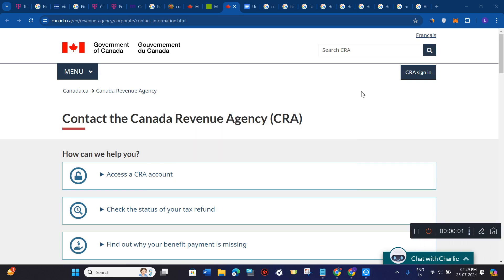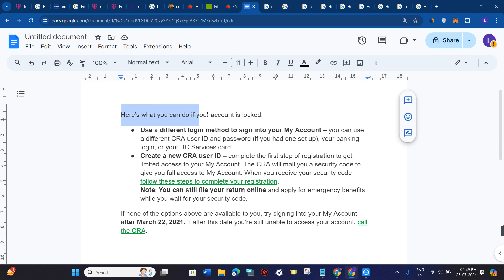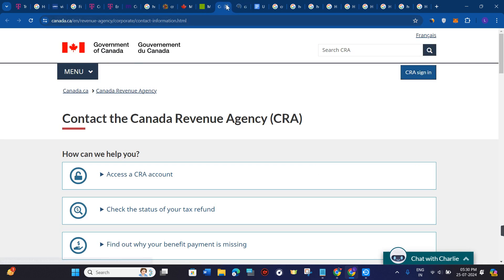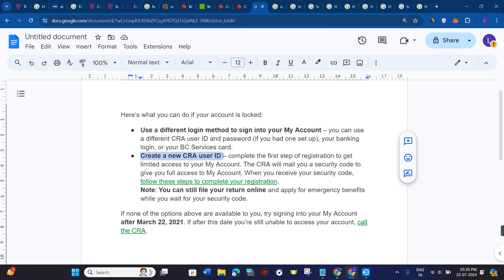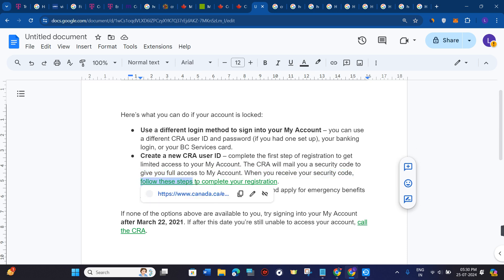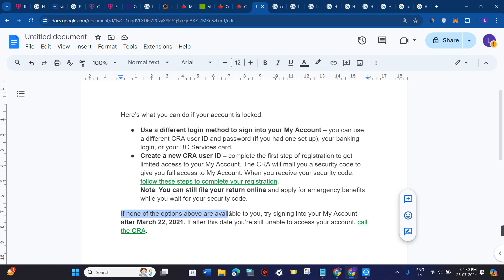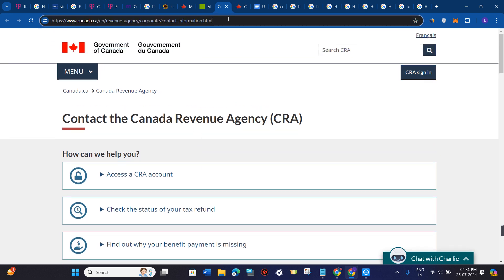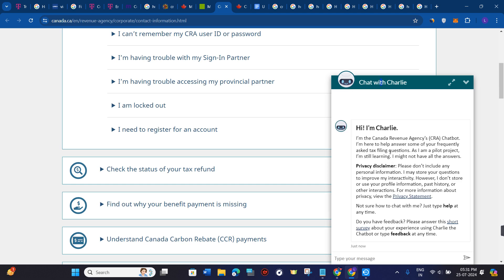Is Your CRA Account Locked? How To Unlock CRA Account ? How To Unlock CRA Account Without Calling?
Welcome to Kwik Tuts! In this tutorial video, I will show you Is Your CRA Account Locked? How To Unlock CRA Account ? How To Unlock CRA Account Without Calling?